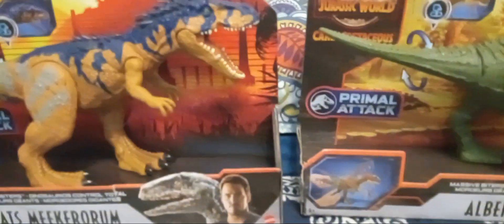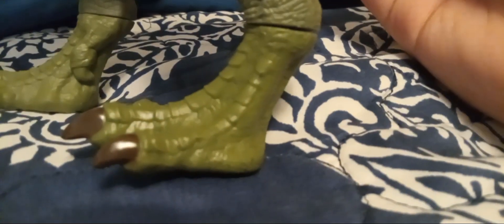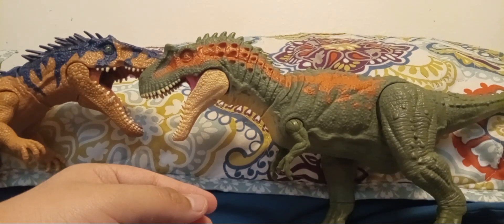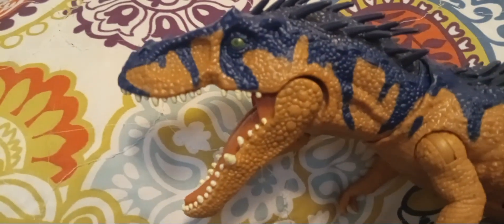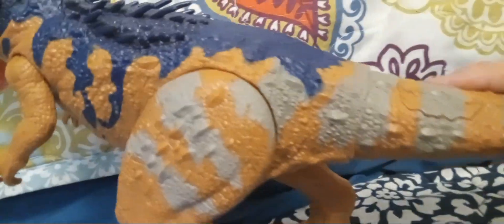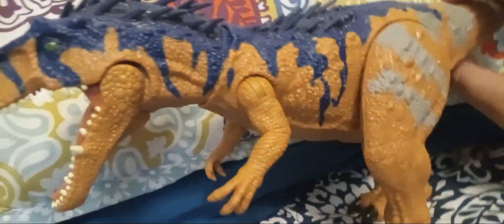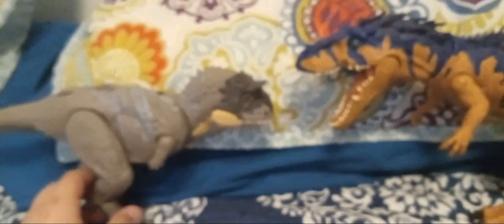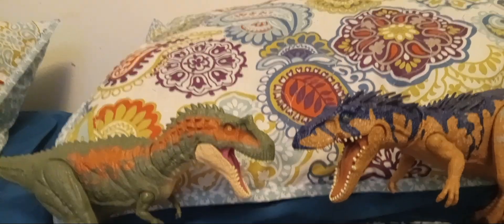Jurassic World Mattel Toys:Massive Biters Albertasaurus And Siats Meekerorum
These Figures Are Amazing!!!